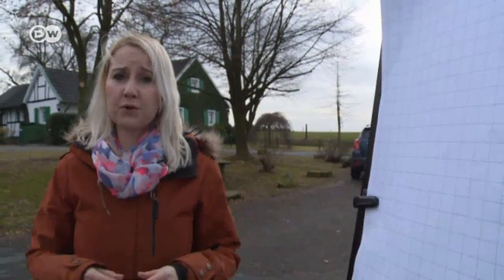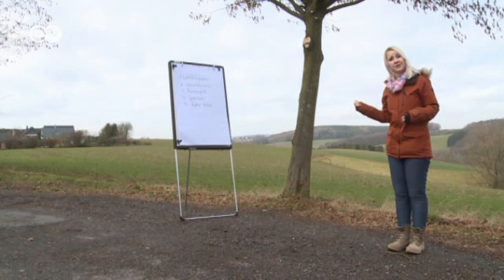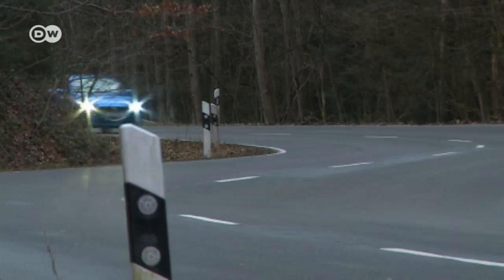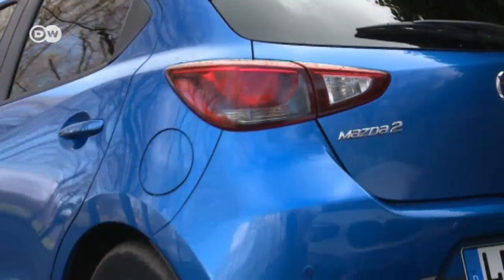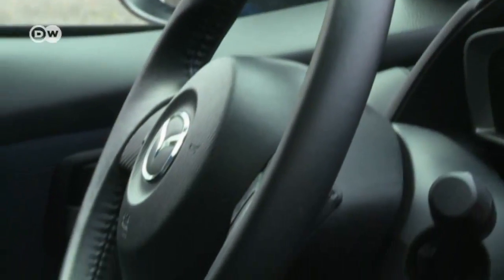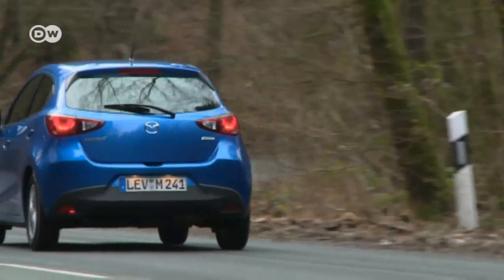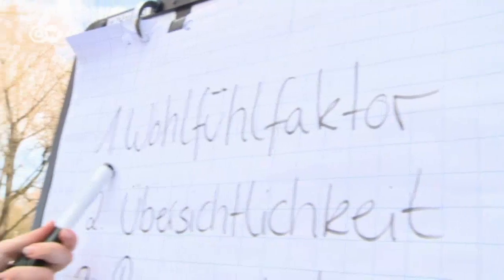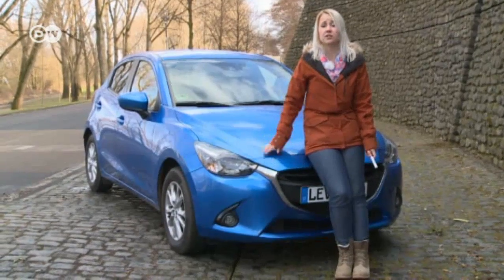Feel-good compact: Mazda 2 | Drive it!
The Mazda Demio is a snappy little supermini, made for city dwellers and drivers. And it's snappy for a good reason: its one-and-a-half-liter diesel gives this supermini 220 newtonmeters of torque.